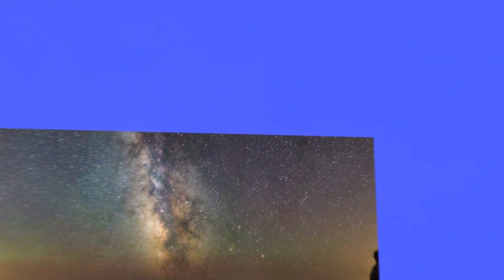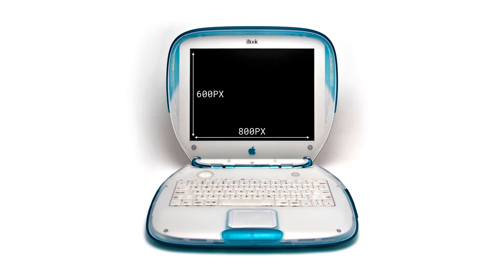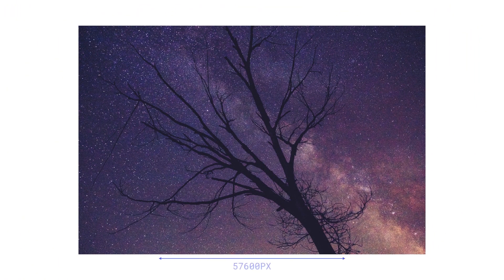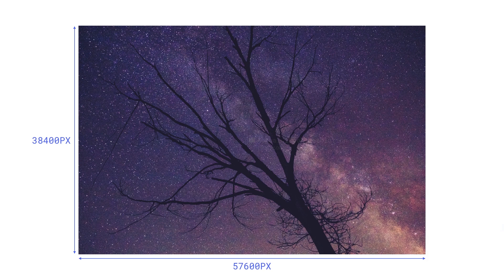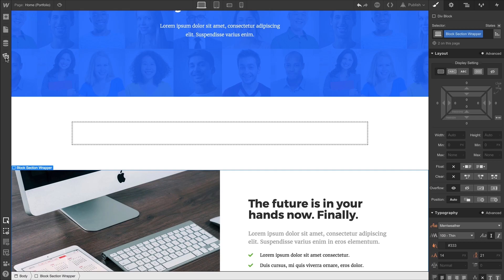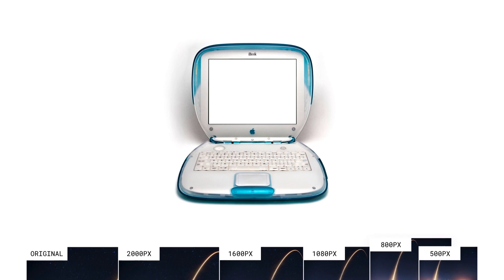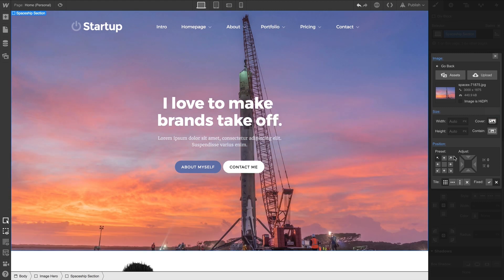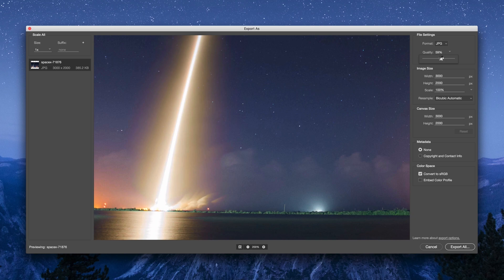The dos and don'ts of image resolution - Webflow tutorial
Image resolution simply refers to the level of detail captured in an image. Sounds fairly simple, but in practice, managing image resolution can get pretty confusing. That's why, in this video, we'll define image resolution, sizing images for your websites, and some best practices for working with both inline and background images — including how to properly balance image resolution with filesize.